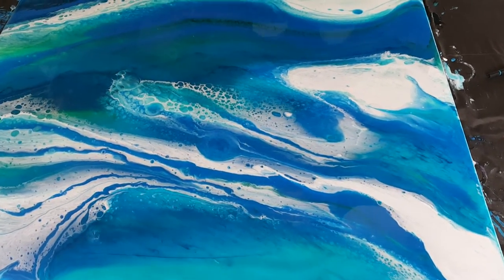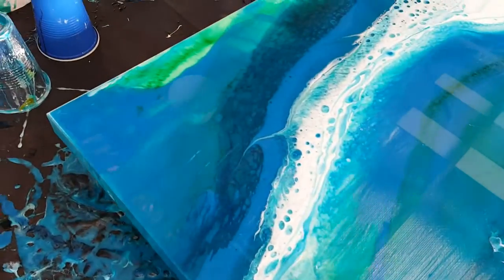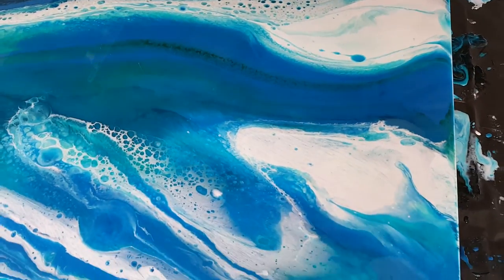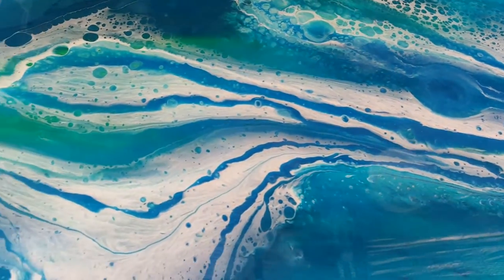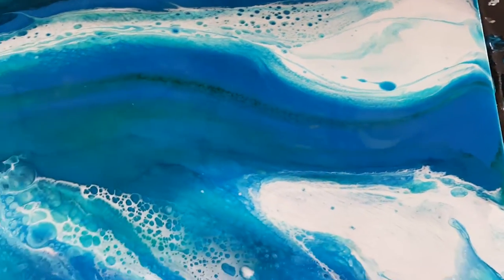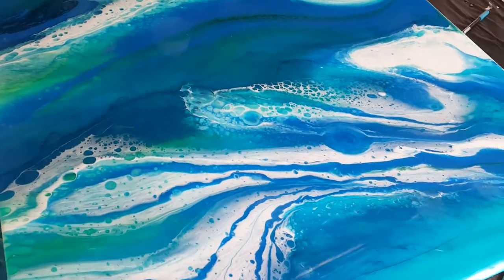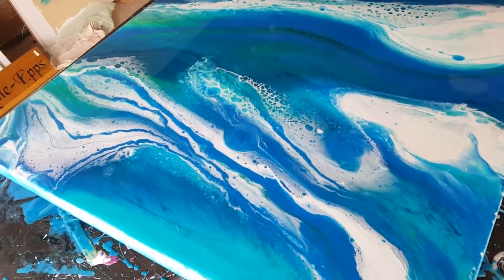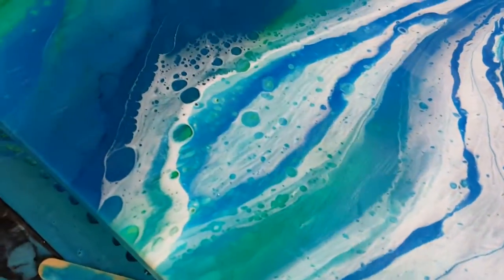Resin Art By Lorna Ballantyne Epps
Resin Art 90cm Square Panel using Barnes EpoxyCast Resin.  Lorna is  Barnes Reseller & Resin Art Trainer